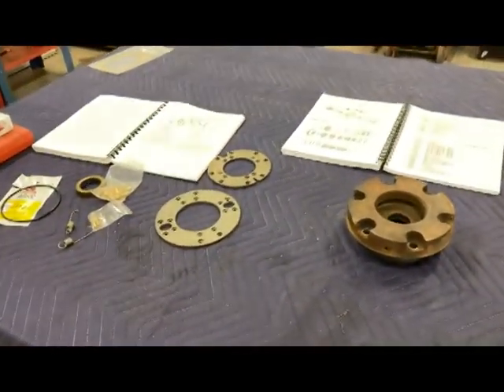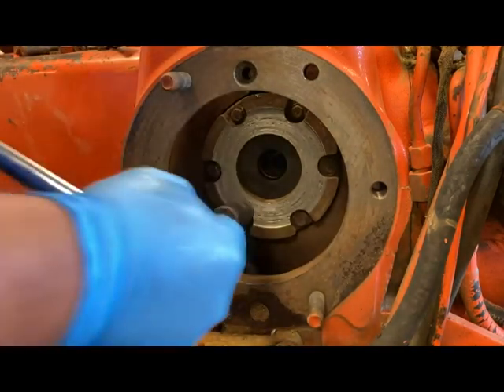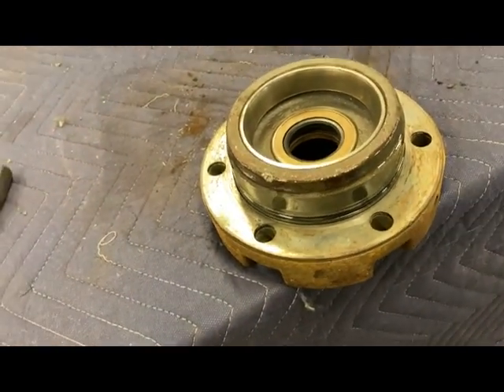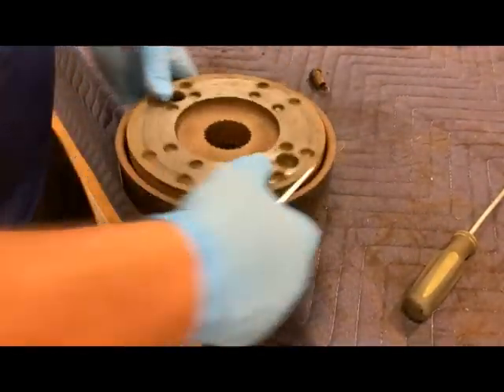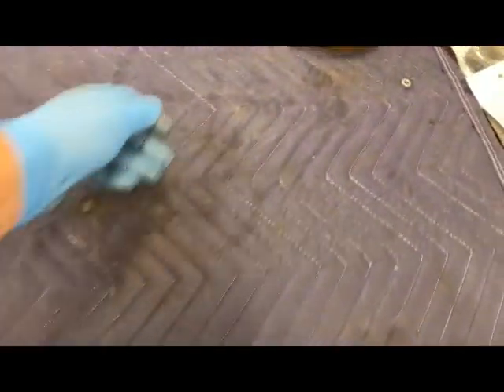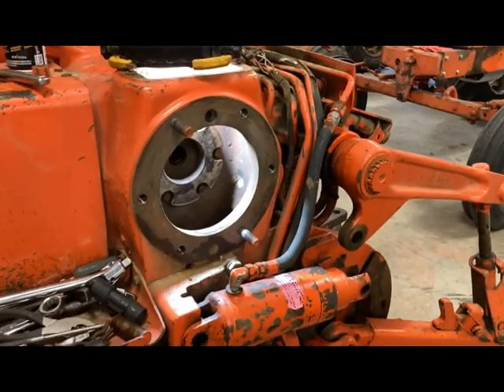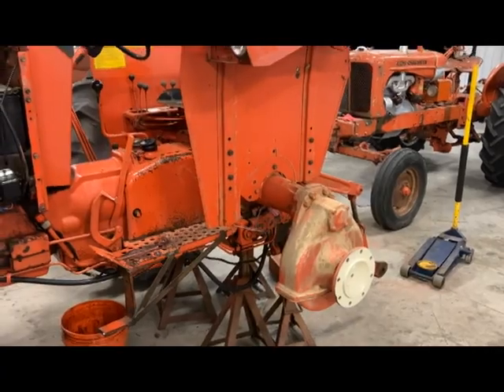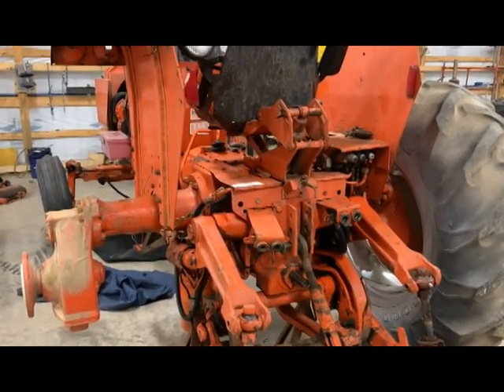Allis Chalmers 175 Brake Issue Reassembly Part 3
In this video I finish up the brake job by reassembly the system.